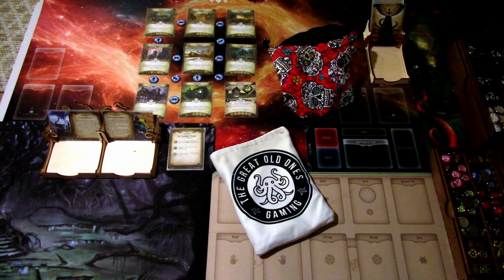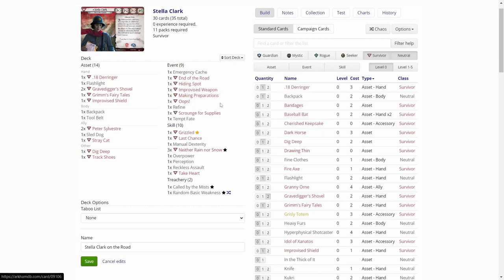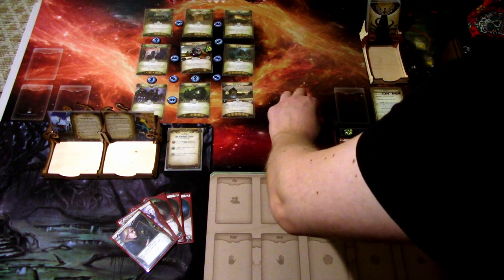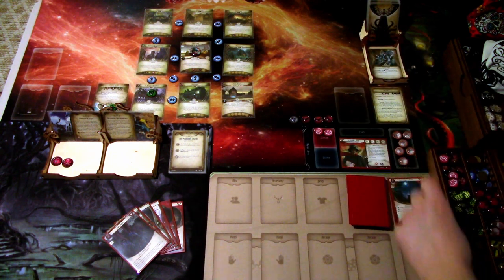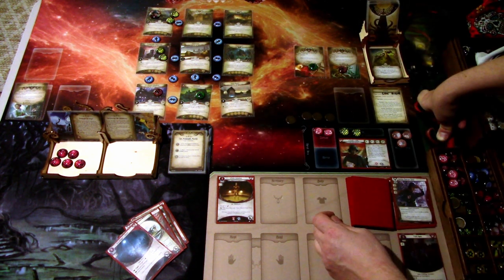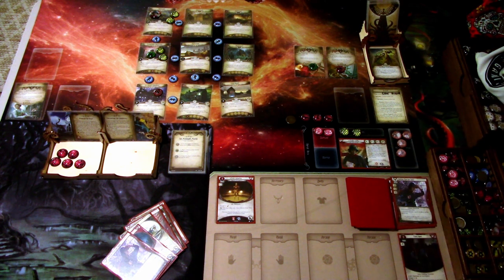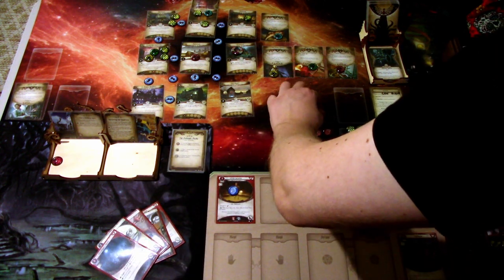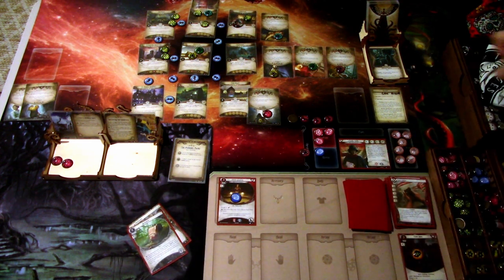Arkham Horror LCG Eye of Chaos Episode 17 Stella Clark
Eye of Chaos is a series where I will take a random investigator through The Midnight Masks Scenario and trying to do as best I can. I will be generating the decks for the investigators on Arkhamdb, where you can just hit the "Chaos" button and make a deck using random cards from the card pool that are available for the investigator. In this  episode the lucky (or unlucky) investigator will be Stella Clark! The Eye of Chaos is upon us!

Elsie Gee Tokens shop on Etsy.com:

Token boxes from Kirby's Workshop on Etsy.com:

Encounter deck holder from Boardgame Backup on Etsy.com: